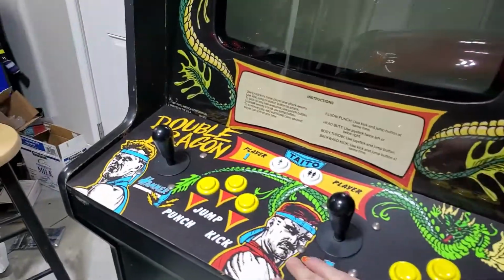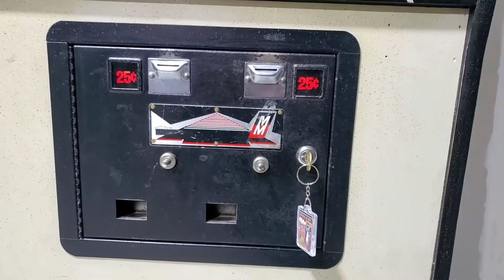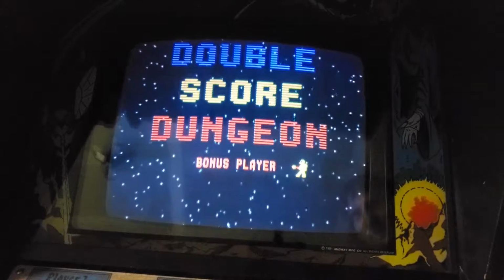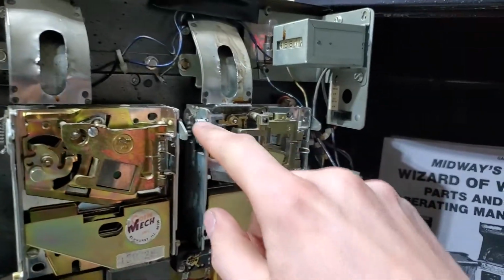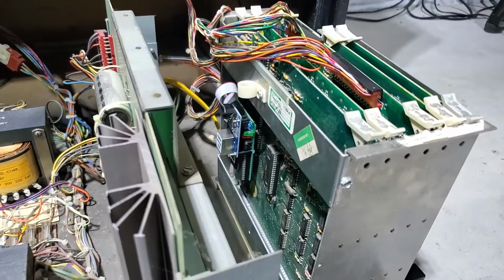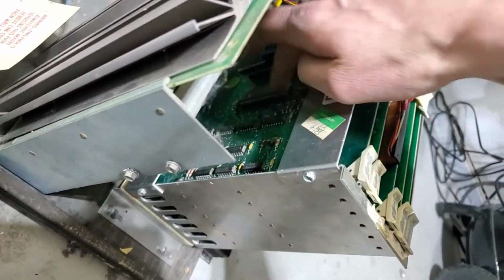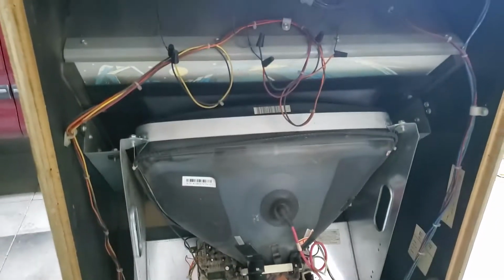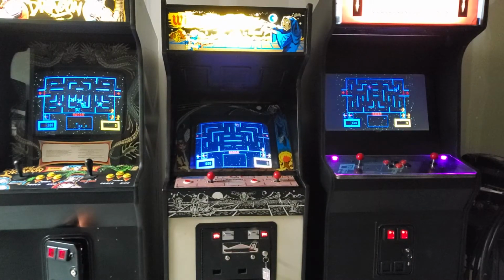Wizard of Wor Arcade Cabinet Overview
Taking a look at my new (to me) old arcade cabinet inside and out.